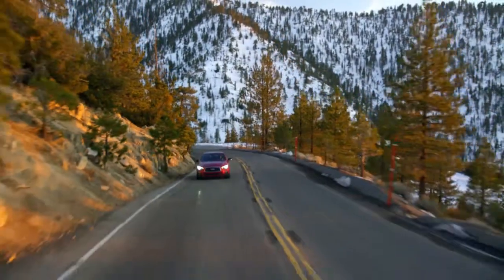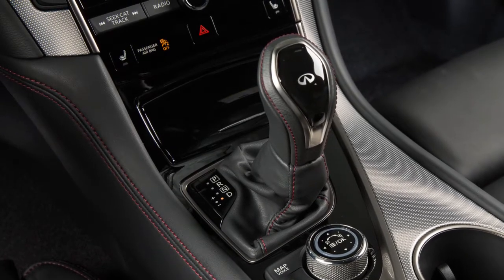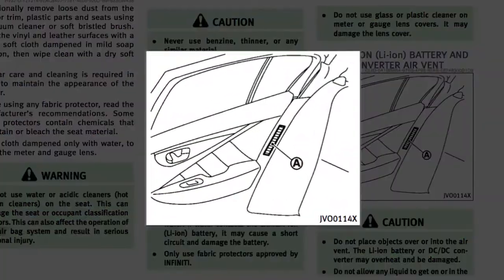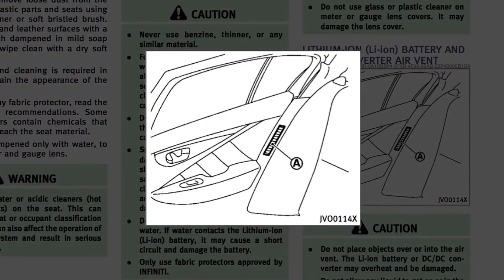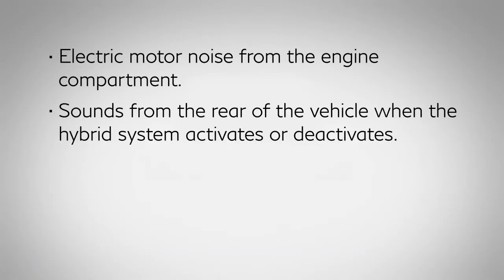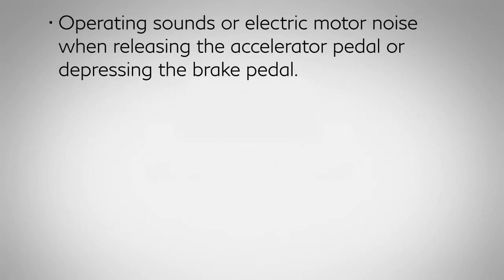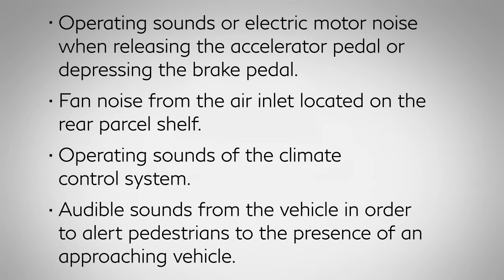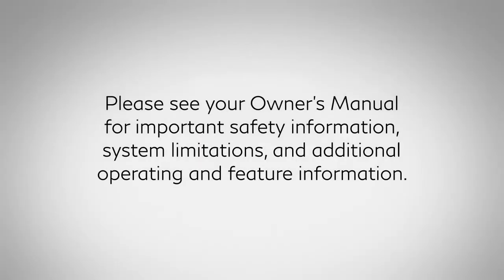2018 INFINITI Q50 HEV - Hybrid Vehicle Information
Hybrid vehicles have some characteristics you may not be familiar with, but that are normal for a hybrid.

The hybrid system is designed for optimum efficiency and performance. Activation of the electric mode may vary with driving conditions and driver input.

Charging the Lithium-ion battery while driving is important because the vehicle cannot run if the Lithium-ion battery is discharged. The Lithium-ion battery recharges when the shift lever is in any position except Neutral. A full battery display does not indicate the vehicle should be in the electric mode.

If you exit your vehicle while it is ON and the engine is not running, the engine will automatically start to inform you that your vehicle is still ON.

Also The Hybrid system includes air vents for the Lithium-ion battery located on the rear side trim panels.

If the vents are covered, hybrid system performance may suffer due to the high voltage battery overheating.

After the hybrid system is activated, the following noises and vibrations that are unique to the hybrid system may occur. This does not indicate a malfunction.
● Electric motor noise from the engine compartment.
● Sounds from the rear of the vehicle when the hybrid system activates or deactivates.
● Noises and vibration when the gasoline engine starts running or stops.
● Engine noise due to rapid acceleration.
● Operating sounds or electric motor noise when releasing the accelerator pedal or depressing the brake pedal.
● Fan noise from the air inlet located on the rear parcel shelf
● Operating sounds of the climate control system
● Audible sounds from the vehicle in order to alert pedestrians to the presence of an approaching vehicle.

Do not store your INFINITI Intelligent Key™ within detection range of the vehicle. This may cause welcome lights and other functions to activate, creating unwanted battery drain.